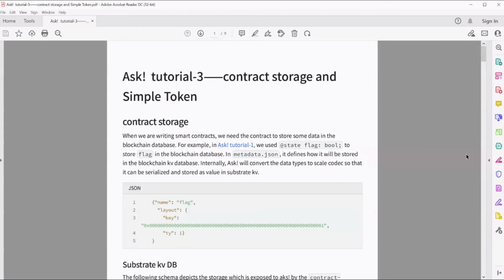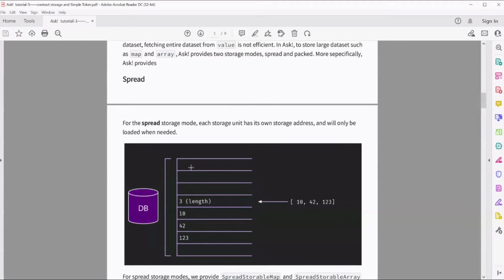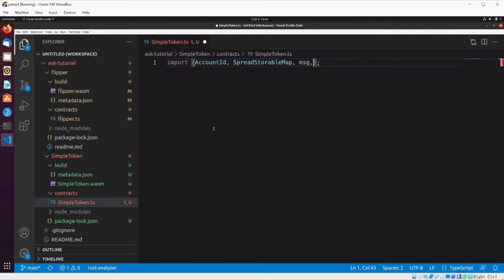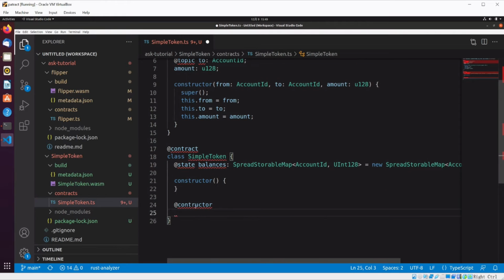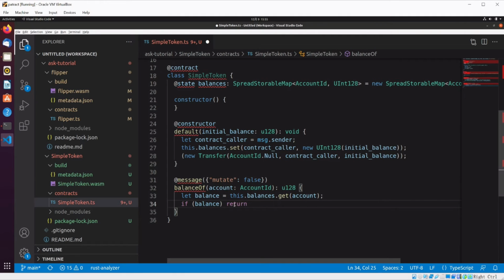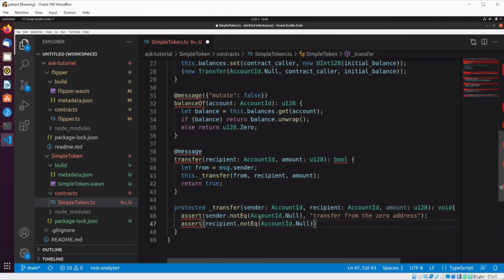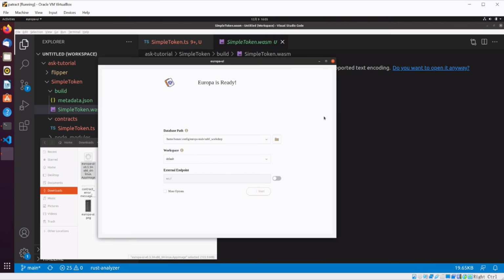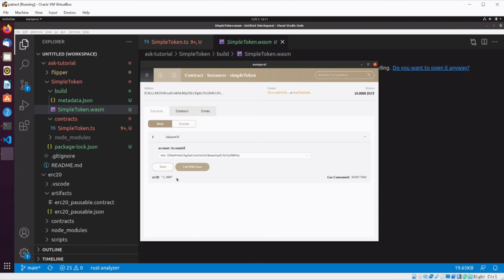Patract Tutorial Series#｜Ask! part 3——Contract storage and Simple Token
Outline：
1. Contract storage
2. Substrate kv DB
3. Basic types
4. Composite Types
5. Simple Token

The Patract Tutorial Series is Patract Labs' most recent open technical sharing course. Through this series, we hope to provide a top-down, in-depth look at the technical principles and implementation details of Patract. We welcome you to join us for this technical sharing event and discuss it with us. Discord